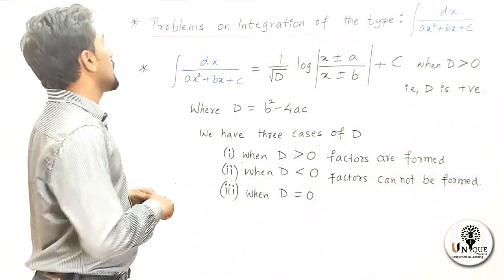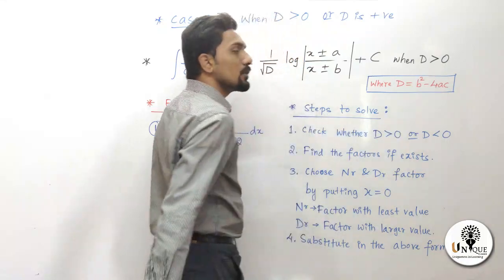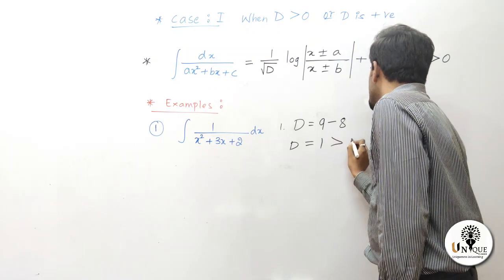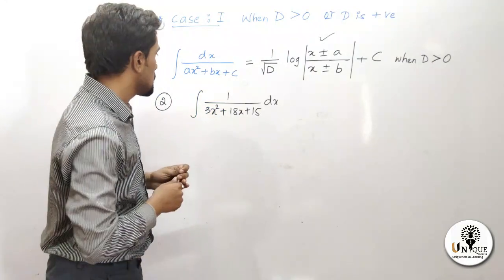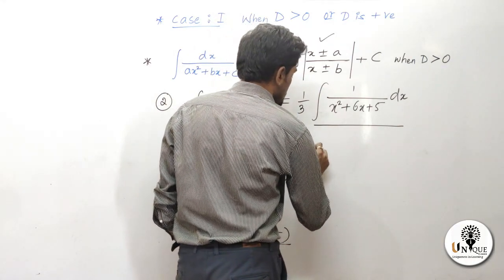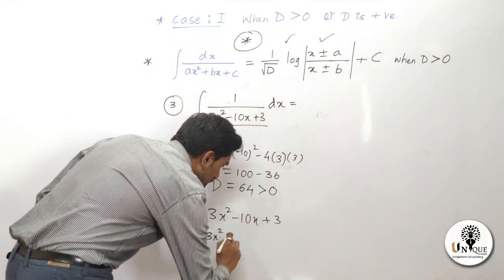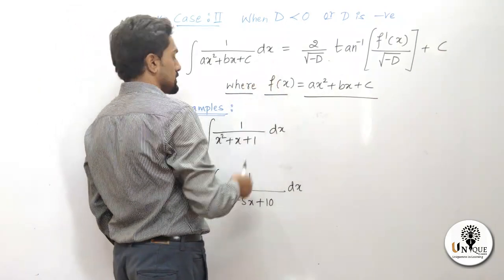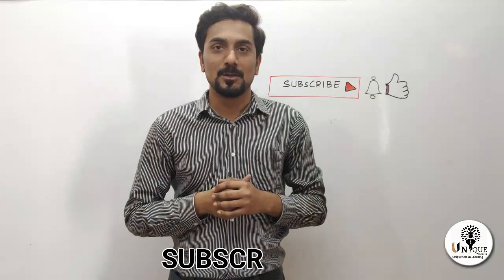SUPER TRICKS ON INTEGRATION BY CHETAN B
Please do check my previous video on Trigonometry of class -11